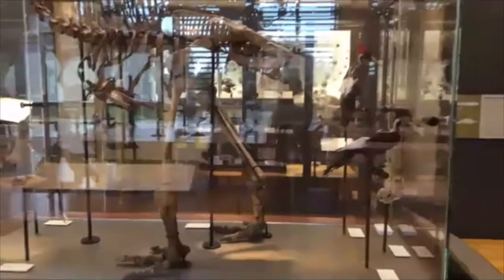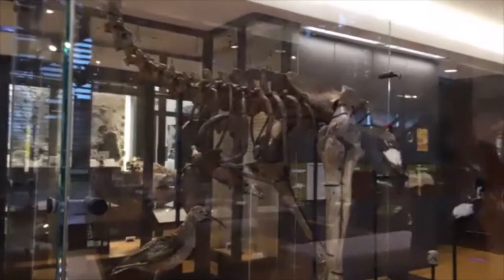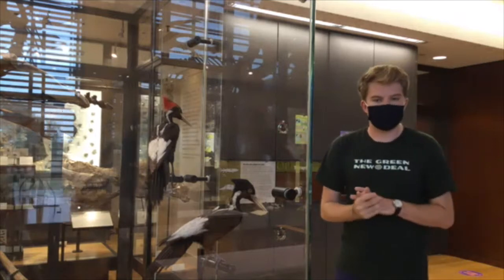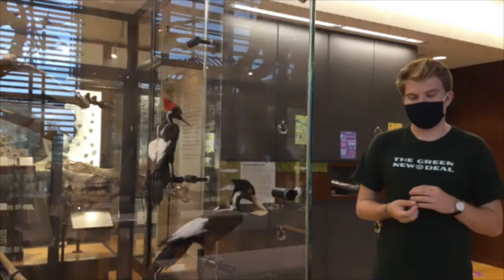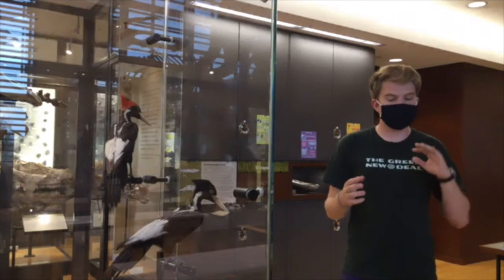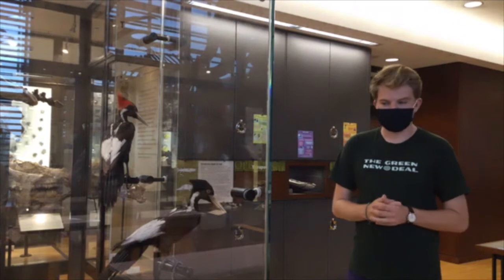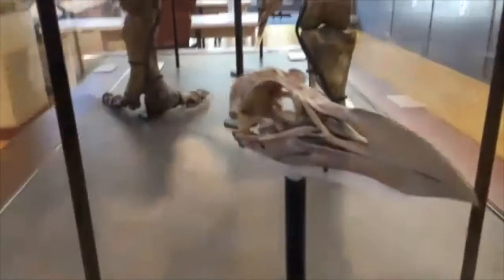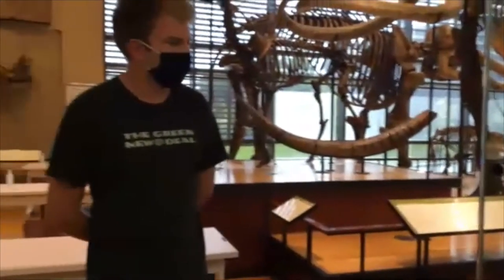Fossil Friday Birds of a Feather Ben Gilsdorf '21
Ben Gilsdorf Amherst College class of '21 takes some time out of his hectic senior year schedule to share some of his insights about some of the birds in the Beneski Museum of Natural History Collection.  The presentation is part of the museum's fall 2020 Fossil Friday Series student talks.